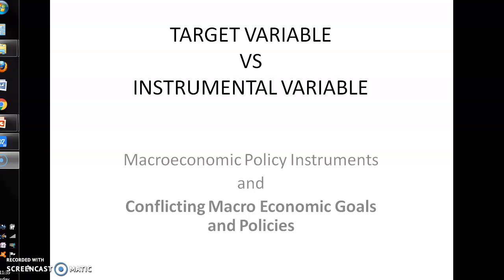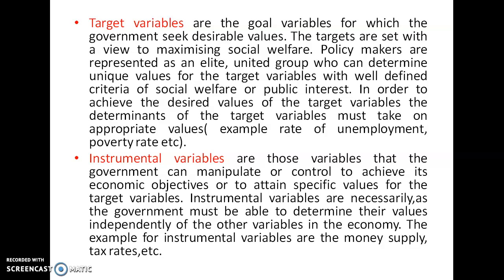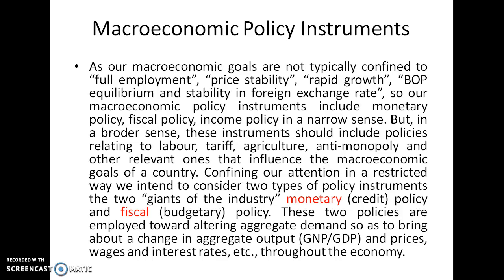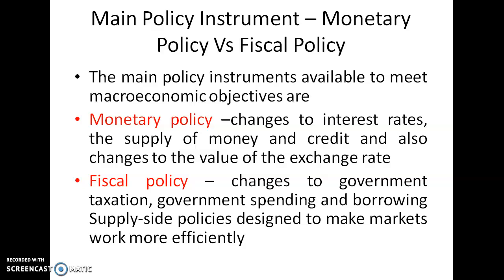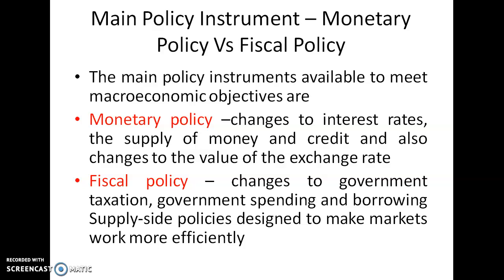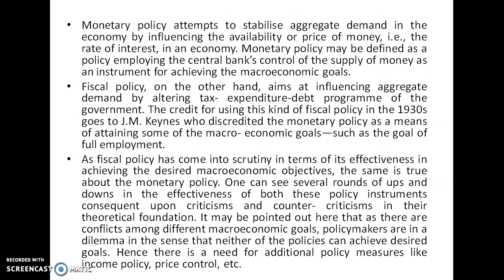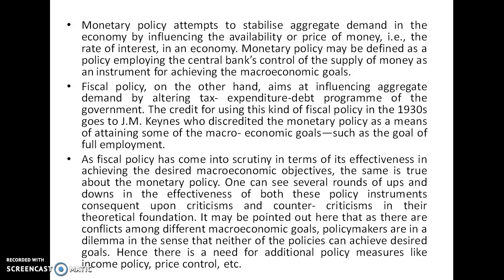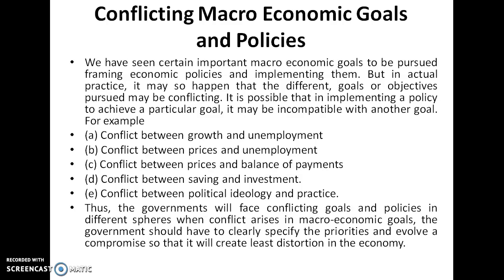Target variable Vs Instrumental Variable